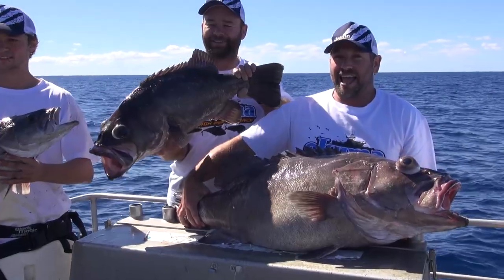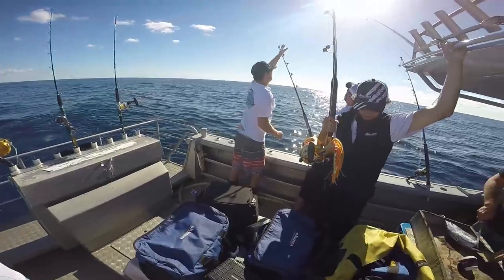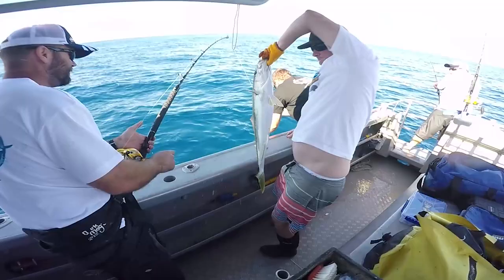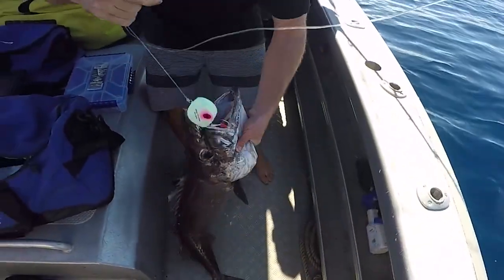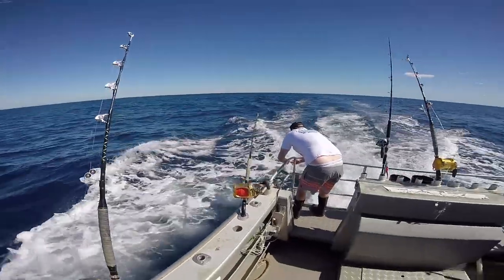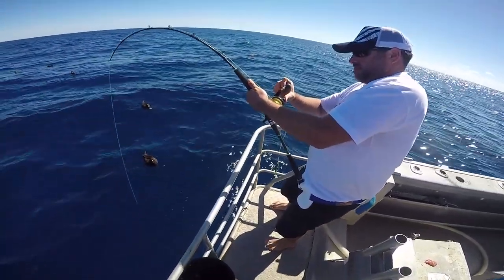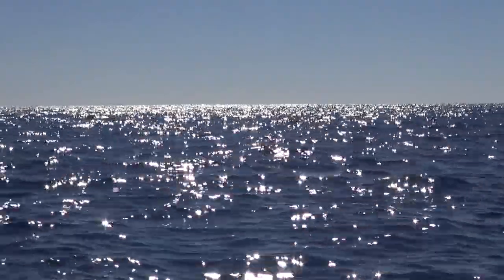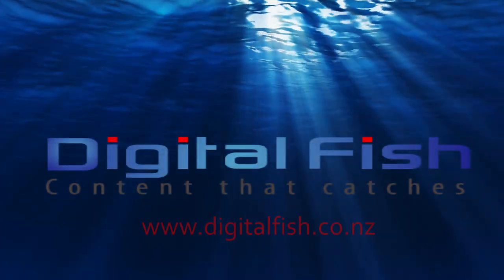Fishing for Hapuka, Bass, Yellow tail Kingfish and Marlin at the Mokohinau Is Haurkai Gulf NZ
Fishing for Hapuka, Bass, Kingfish and Marlin at the Mokohinau Is Haurkai Gulf NZ. Headed out fishing with Okuma NZ and the boys at Fish City for some deep water fishing for hapuka, bass and yellow tail kingfish behind the Mokes. Awesome day out in the Hauraki Gulf (Auckland NZ) with fish to 30kg from the deep drops. Took the drone for a fly as well, will let the pictures tell the story.